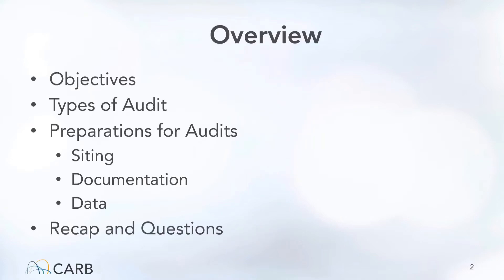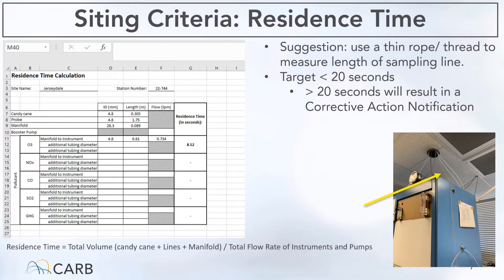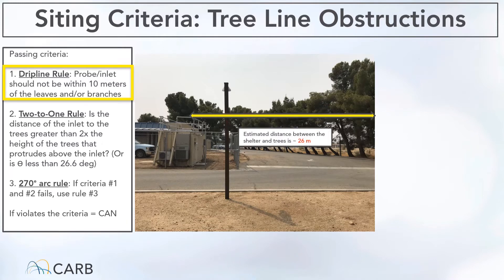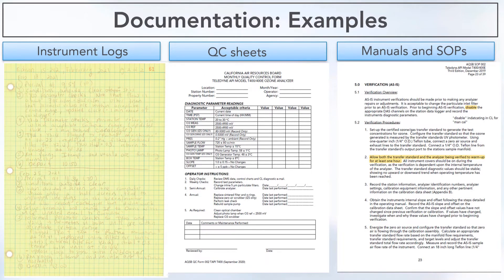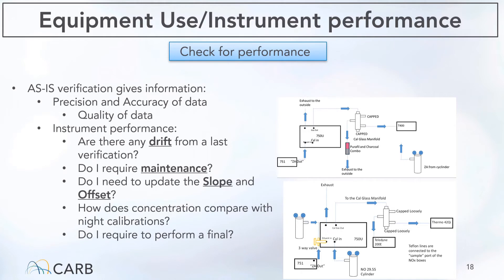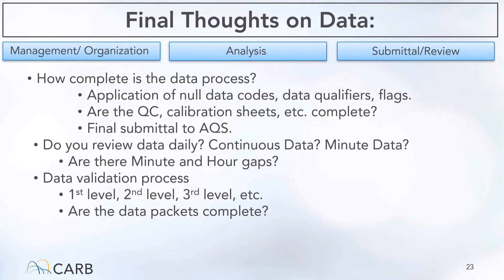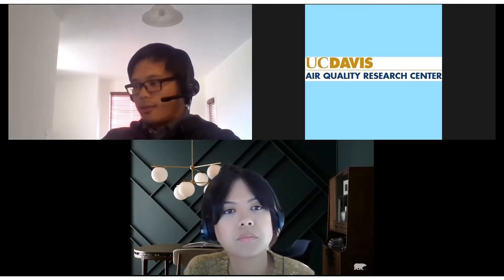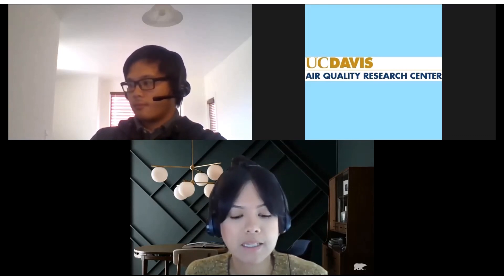2021 PQAO Training Day 2 - Audits: A Field Operator's Perspective